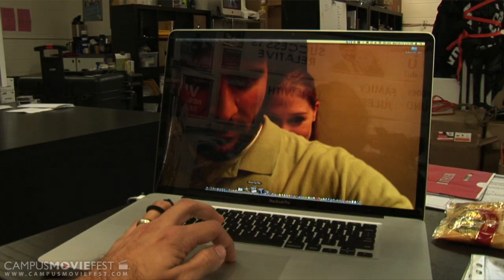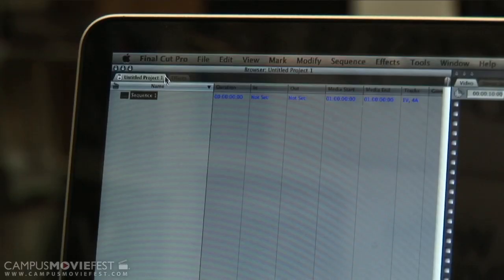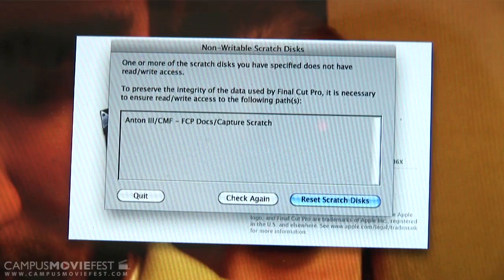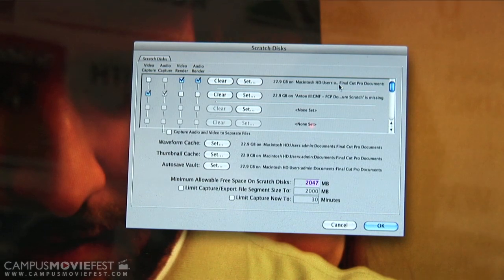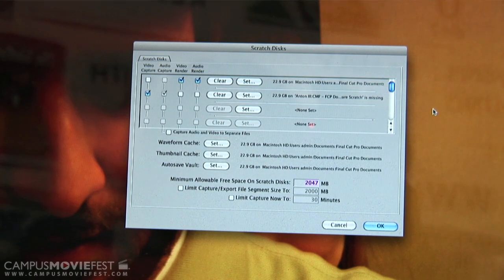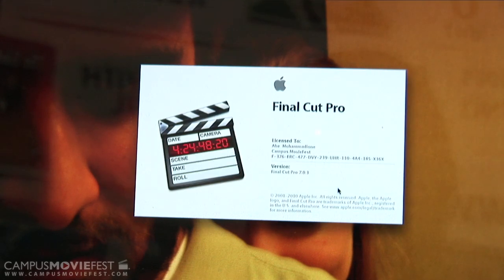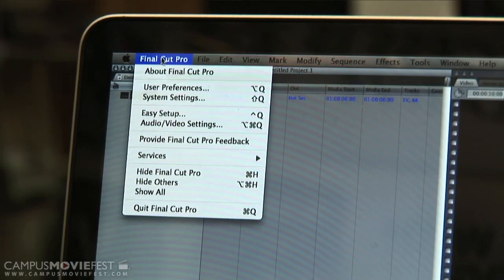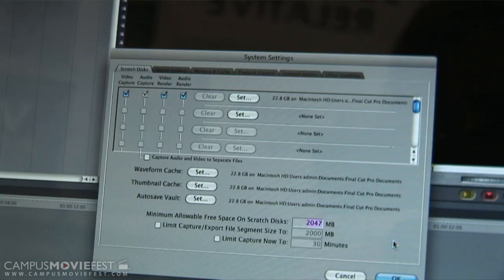Tips & Tricks - FCP Scratch Disk Reset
Abe from the CMF Team answers one of the most frequently asked questions of our video teams, while they are out on the road...

How do I reset the scratch disk in Final Cut Pro?

Created by CMF Tips & Tricks at CMF Central in 2012 as part of Campus MovieFest, the world's largest student film festival.

Tips & Tricks - FCP Scratch Disk Reset Cast & Crew :
Abe Mohammadione - Captain
with

More info - CMF Campus MovieFest movie short film festival fest five minutes '5 minutes' 'short film' 'one week' university college coed student 'film festival' 'world's largest' CMF Central 2012 '7 days' seven